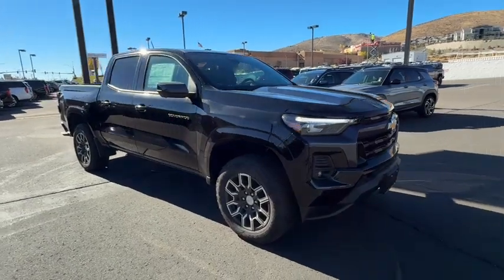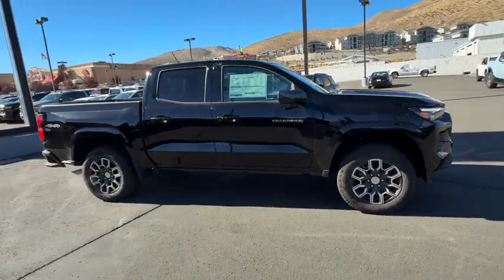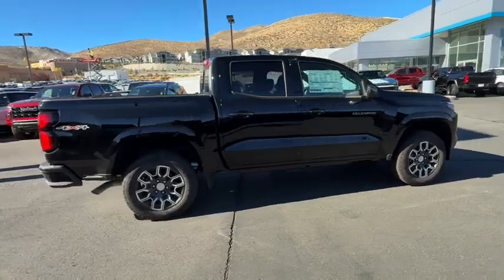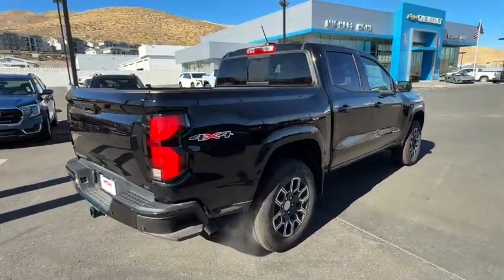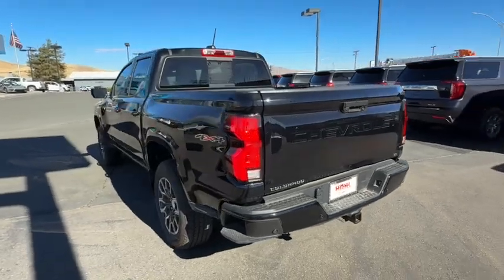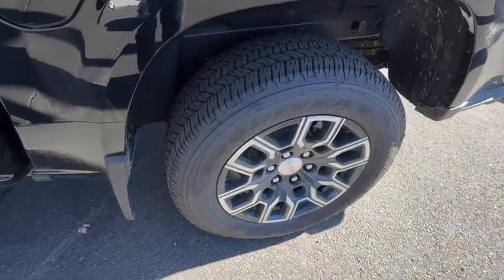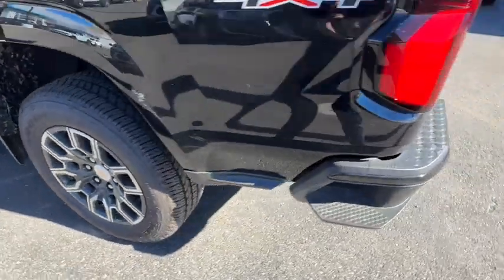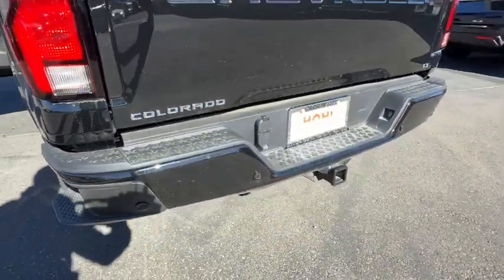2024 Chevrolet Colorado LT NV Carson City, Reno, Fernley, Lake Tahoe, Northern Nevada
New 2024 Chevrolet Colorado LT available at Michael Hohl GM located in 3700 S. Carson St, Carson City, NV, 89701. Servicing the Carson City, Reno, Fernley, Lake Tahoe, Northern Nevada area.
Please mention the stock CCX24740 when you contact the dealership for this vehicle.